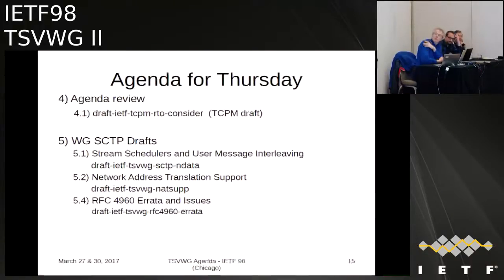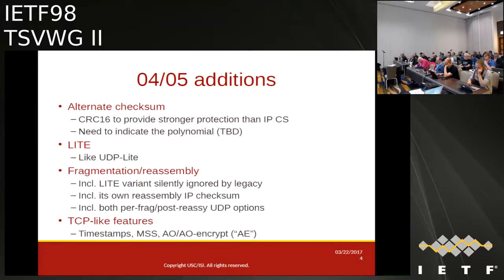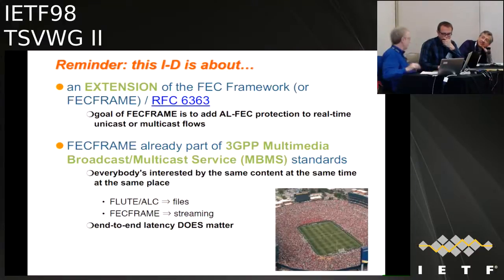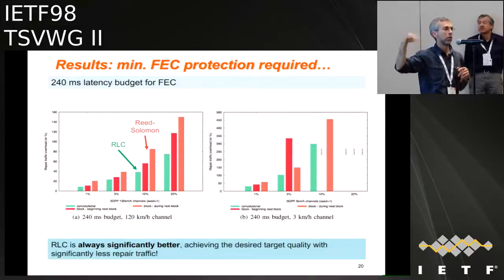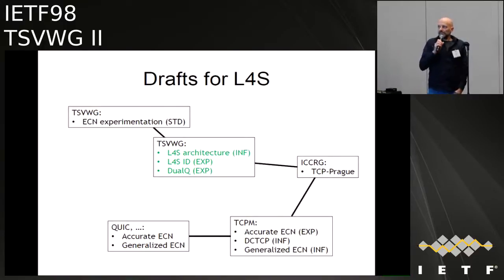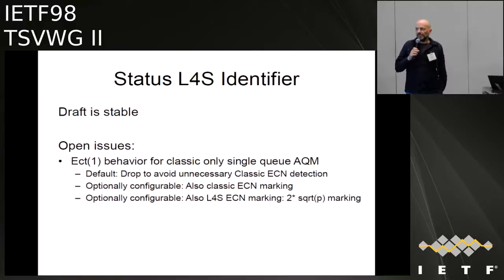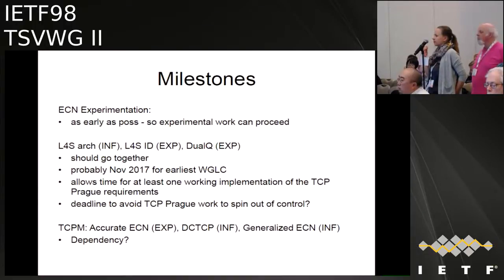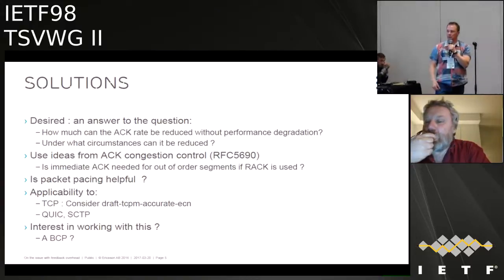IETF98-TSVWG-20170330-1300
TSVWG  meeting session at IETF98
2017/03/30 1300